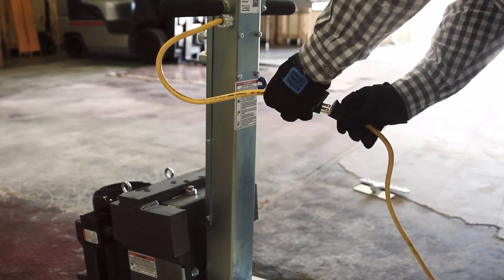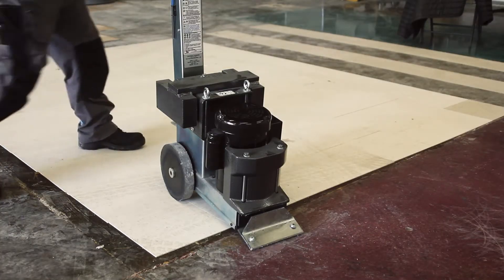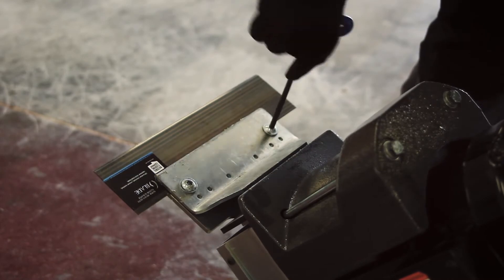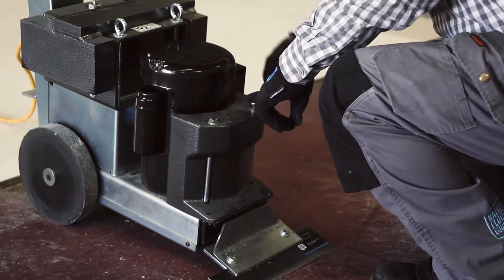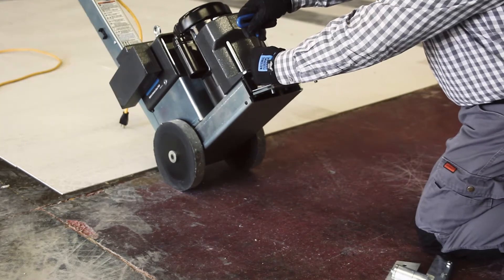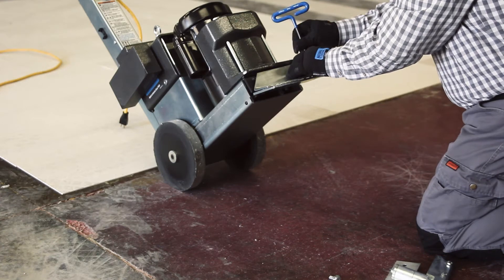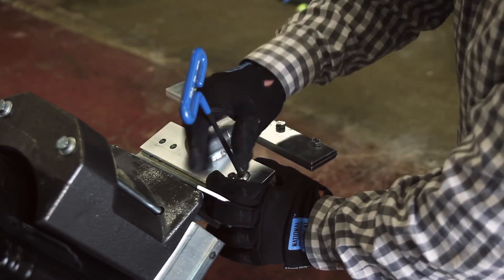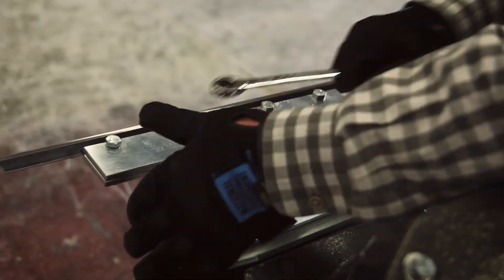5280 Start-Up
The 5280 is a hydraulically driven, forward self-propelled scraper that removes the worst of today's soft goods such as glued-down floors, gummy commercial carpet, VCT, sheet vinyl, and more. Proper maintenance and operation are important to the longevity and productivity of the machine. This video aids operators in understanding these details.